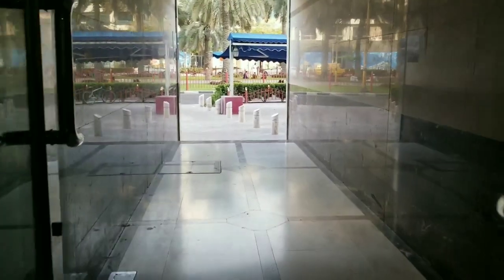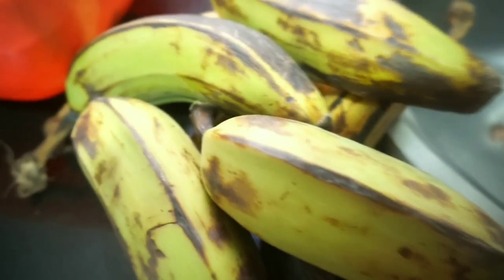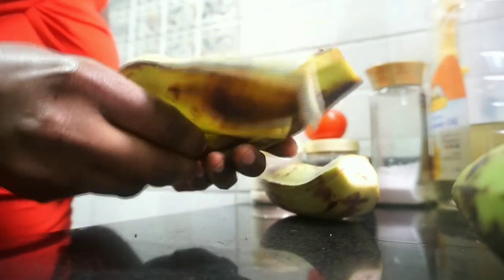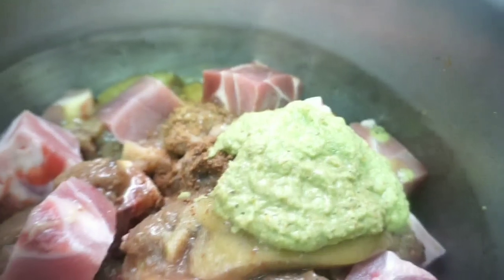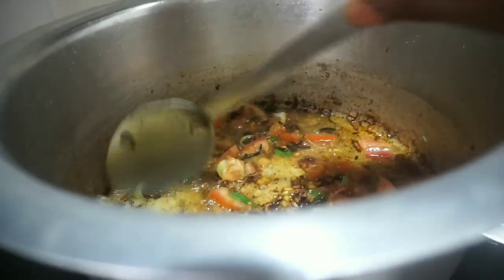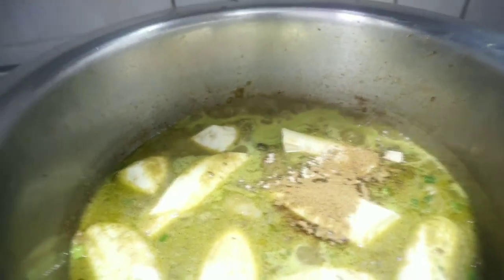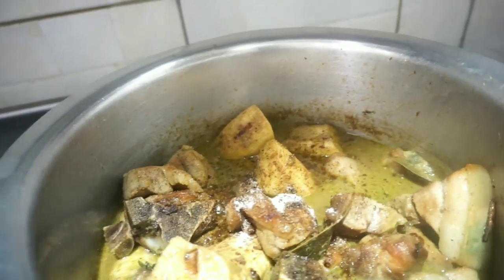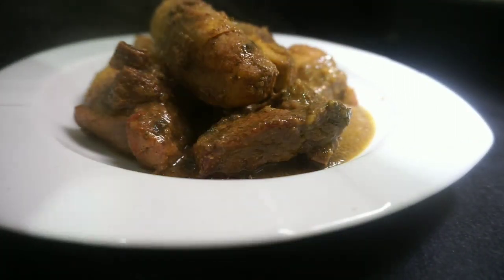KINDRE PORC RECIPE || Marilyn Tengu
On today's video I will be sharing with you how I prepare kindre pork
I will love to have this connection with my subscribers in the comments section, your thoughts will be very much appreciated thanks for watching this video please don't forget to subscribe, like,comments and share

How to make Gizzard Skewers

.Let's be friends on Instagram
And of course Facebook
.This video was filmed with a sonny 5100 camera